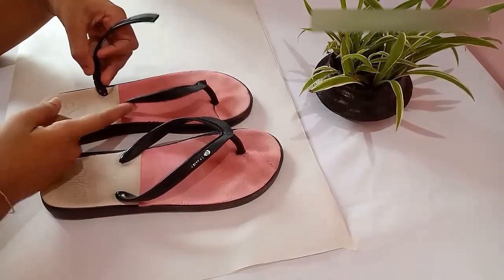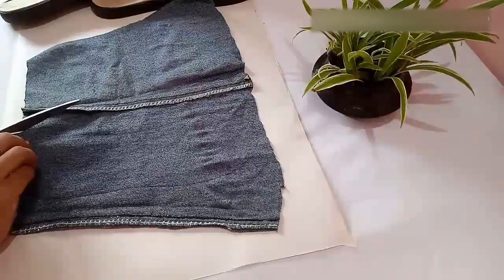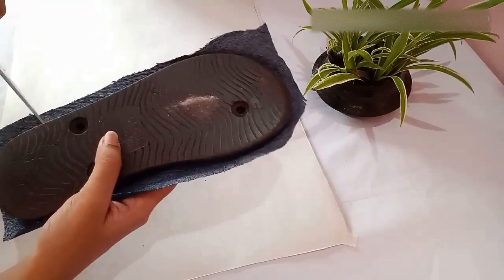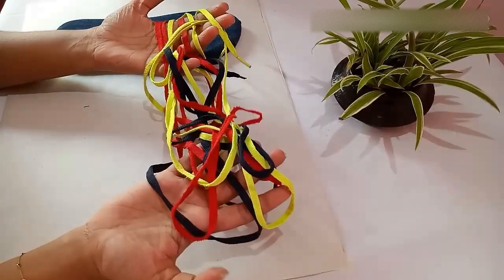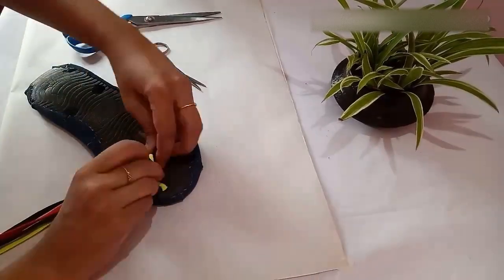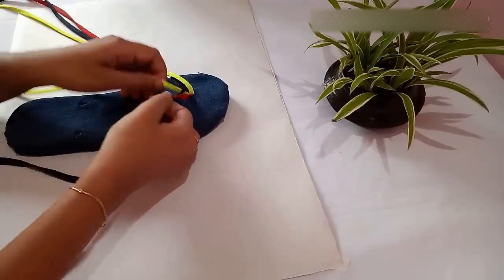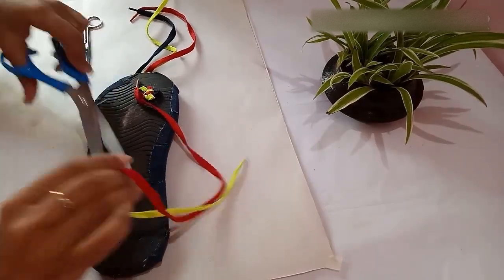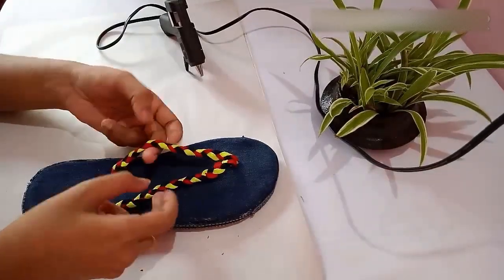DIY SLIPPERS :How to make slippers using old jeans| Reuse old chappal.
Hi friends,
Welcome to Craft magic.  In this video I'll be showing you how to make DIY slippers using old jeans.
I'll be so happy to showcase your talents through my channel.

Queries solved :
1) How to make slippers using old jeans
2) DIY slippers
3) How to reuse old slippers
4) How to reuse old chappal
5) Reuse old jeans to slippers
6) Recycling old slippers
7) Recycling old chappals
8) DIY chappal no sew
9) DIY slippers strap
10) DIY slippers: How to make slippers using old jeans